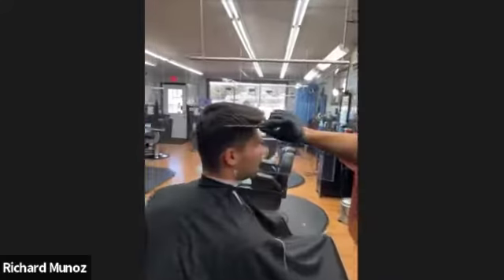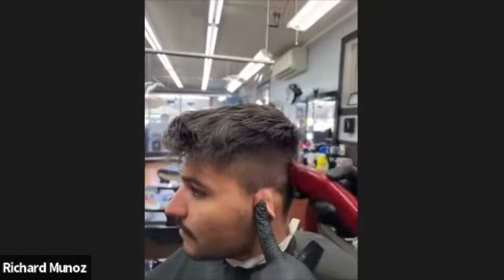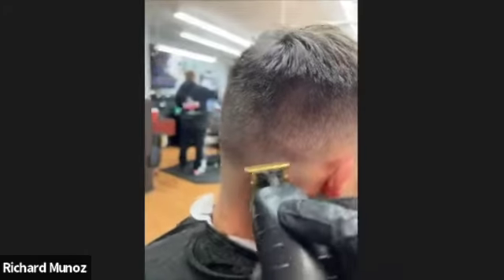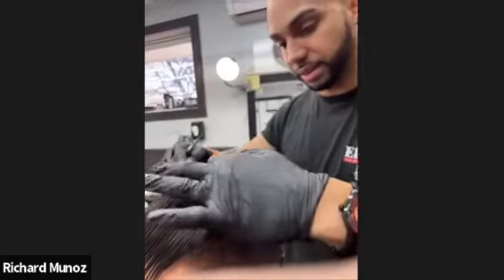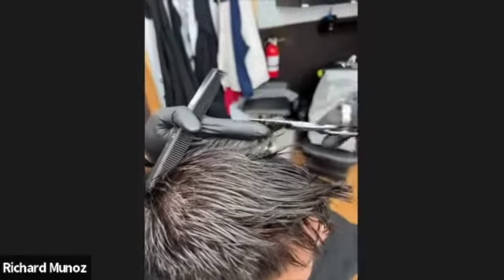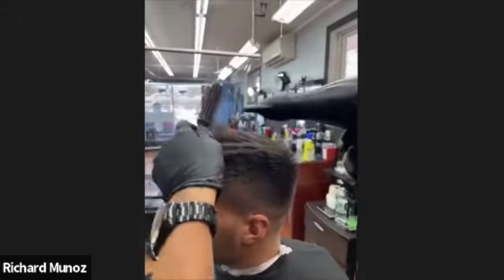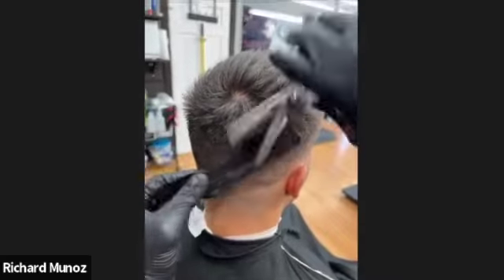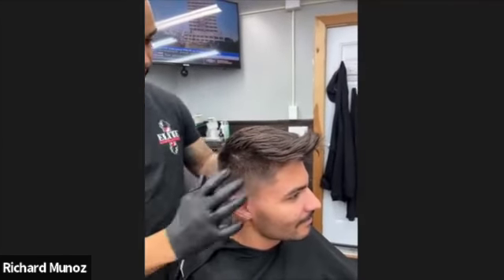Cutting and Styling with Richard Munoz for Prorituals